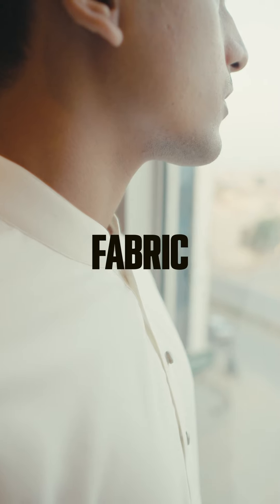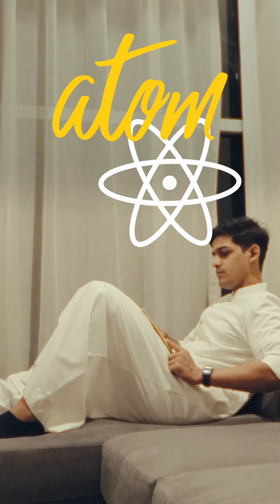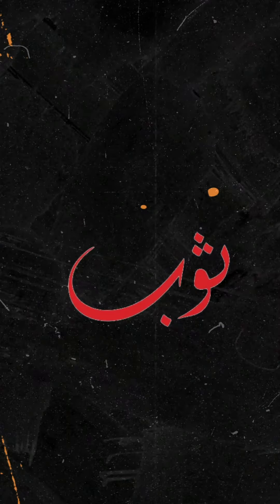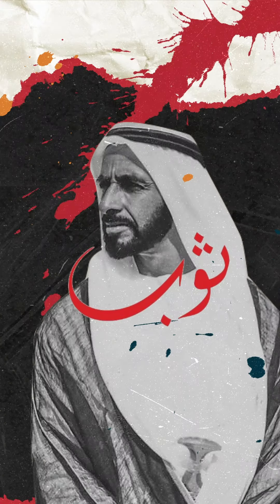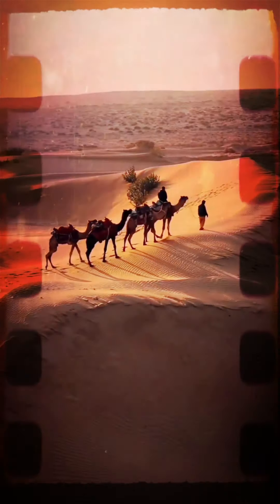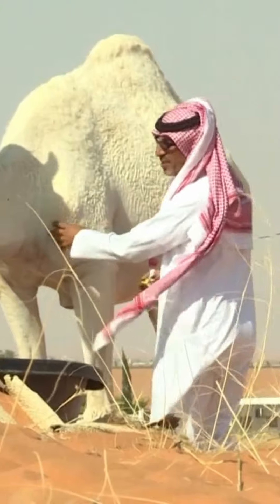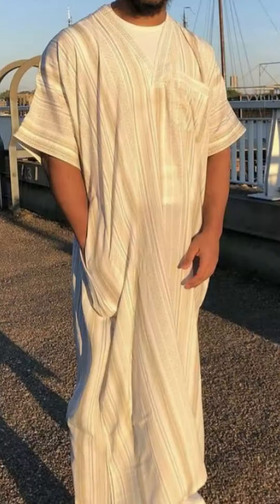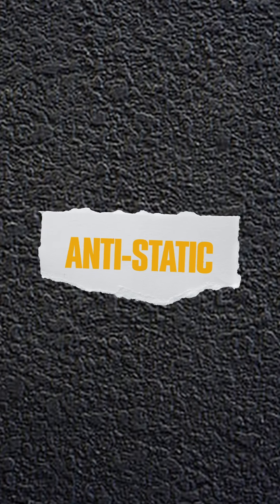Drape in Thobe | Arabic Cultural Modesty | ATOM by Shaad Fabrics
Discover Atom✨
Experience wrinkle-free elegance with Atom’s microfiber blend.

Enjoy lasting colors, cool comfort, and easy maintenance for a busy lifestyle. Designed for movement, available in Brilliant White, Classic Off White, and Rich Boski Cream.

Perfect for those who value style and practicality. Head over to our website and place your order